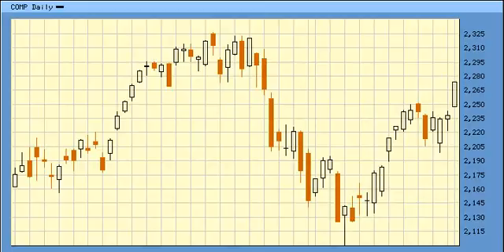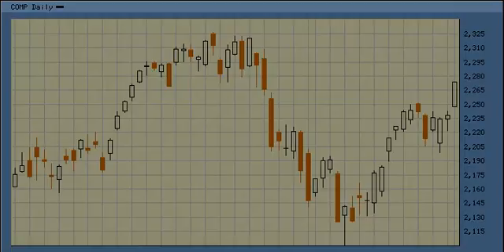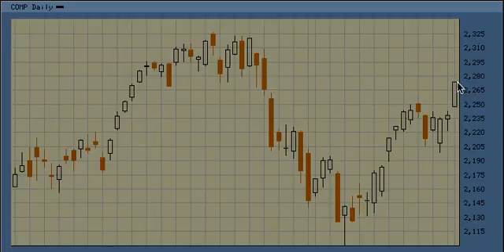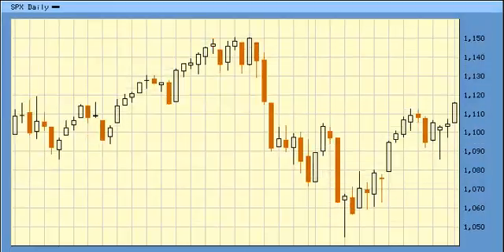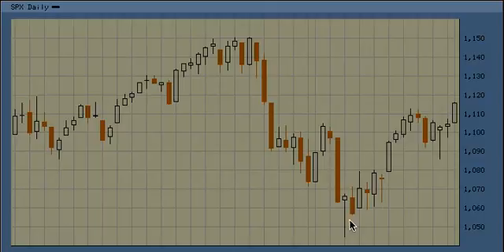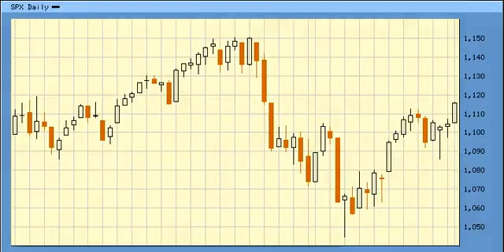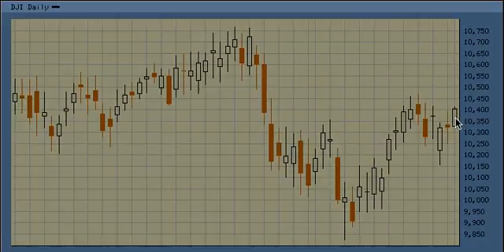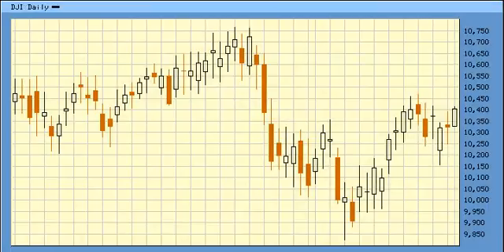Elliott Wave Forecast For 3.02.10